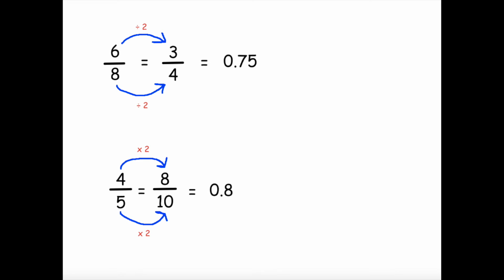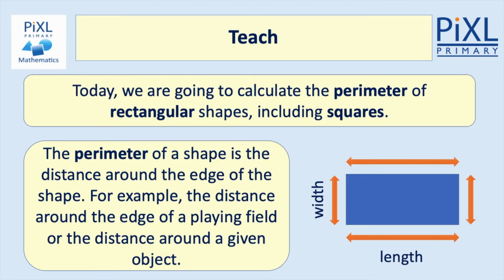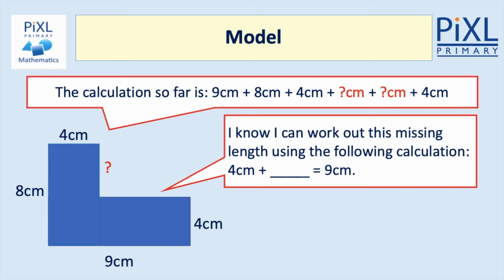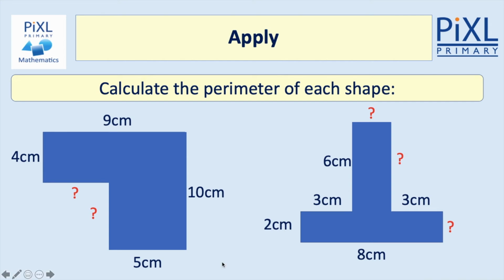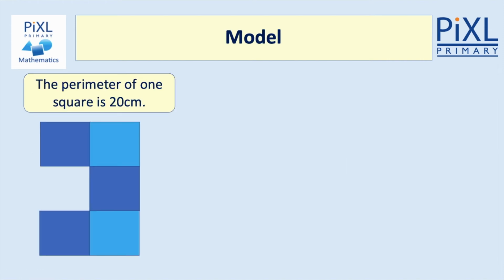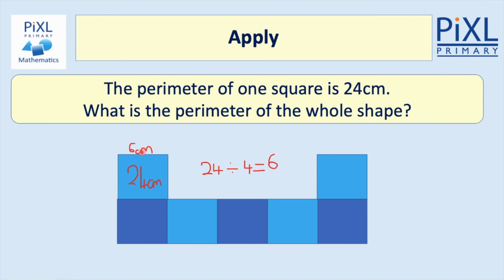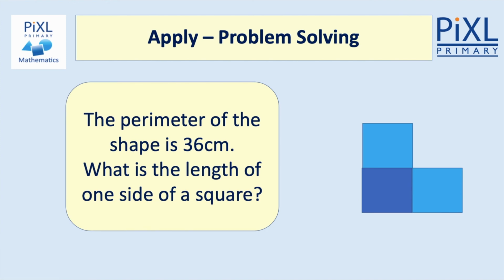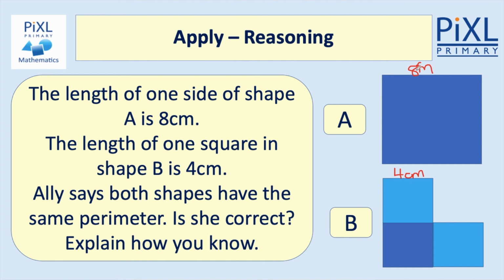Monday Week 5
Mild answers:
1. Perimeter: 30cm
2. Missing side: 4cm. Perimeter: 42cm
3. Perimeter: 48cm

Hot answers:
1. Missing side: 3cm. Perimeter: 32cm
2. Missing side (right): 7cm. Missing side (base): 4cm. Perimeter: 44cm.
3. Perimeter: 72cm

Spicy answers:
1. Missing side (left): 7cm. Missing side (base): 7cm. Perimeter: 52cm
2. Perimeter: 84m
3. Shape A perimeter: 53cm. Shape B perimeter: 54cm. Shape B has the greater perimeter.